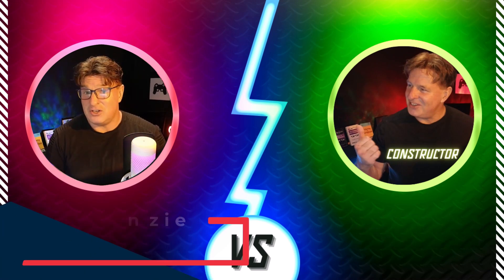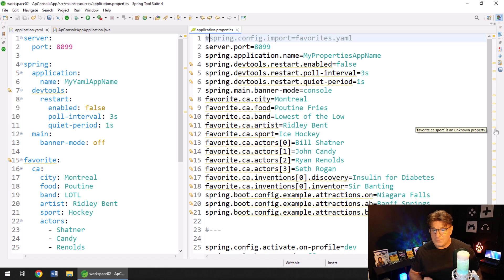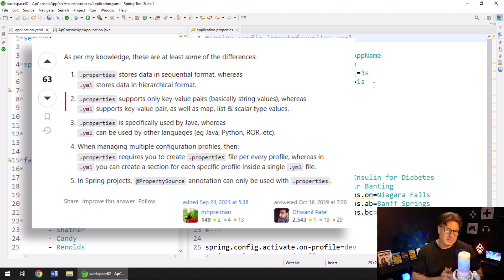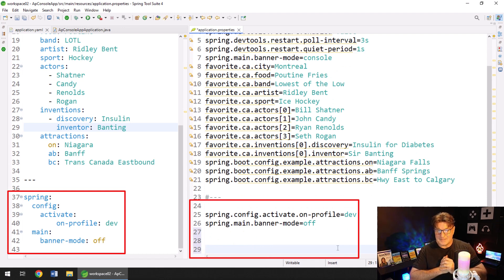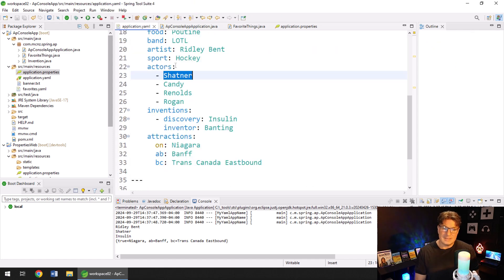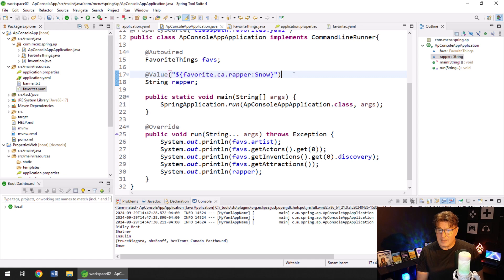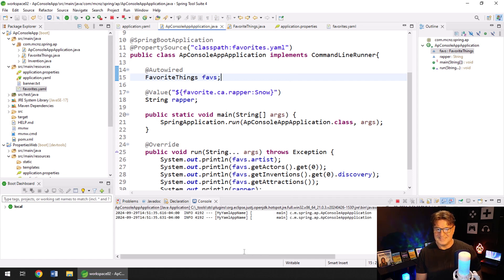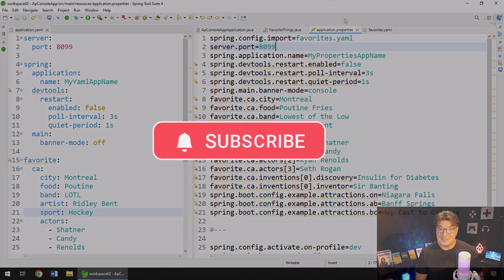Spring application.properties vs application.yml in Spring Boot: What's the difference?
Spring Boot now offers to file formats for developers to use to configure their applications and microservices: YAML and Properties.

So, what's the difference between Spring application.properties and yaml/yml files? And why should you choose application.yml over an application.properties file in you code?

Well, it comes down to support for the old PropertySource annotation to tell you the truth. And perhaps how hierarchical your data is. application.yml is great for hierarchical data, but it just doesn't work with the Spring PropertySource annotation, and that's a big drawback.

Anyways, if you want to know the difference between Spring Boot application.properties an yaml files, check out this video and the manner in which YAML and properties files are compared.